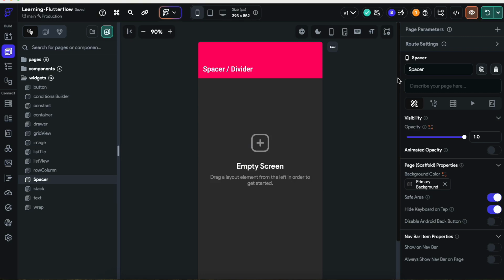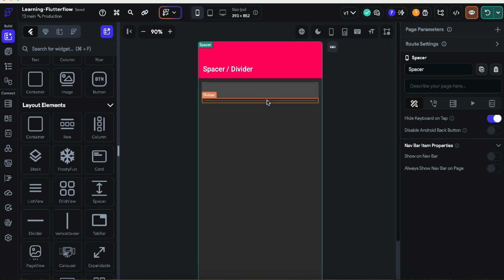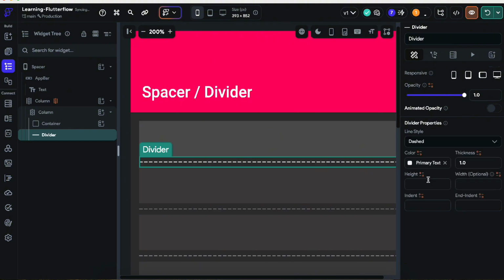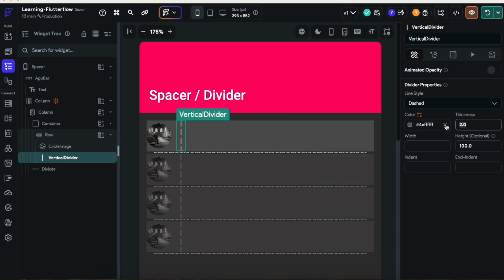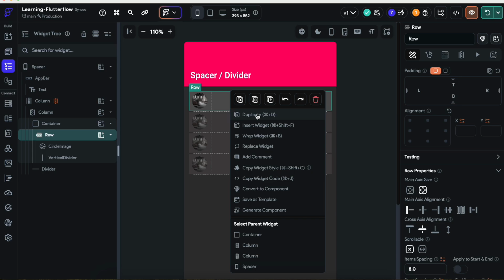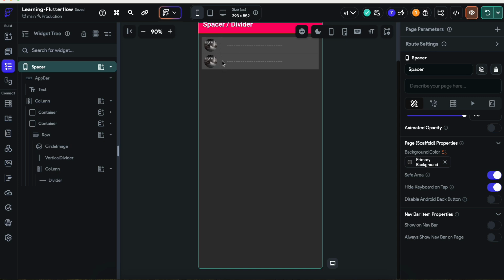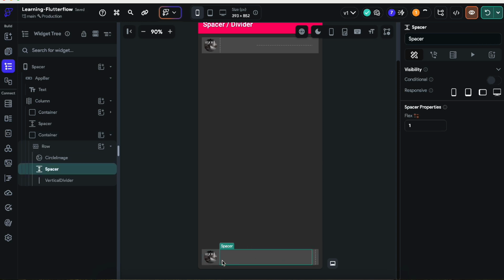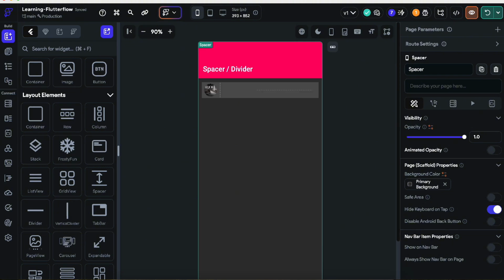Dividers/Seperators in Flutterflow ∣ - 39